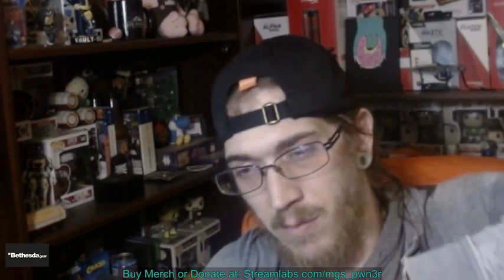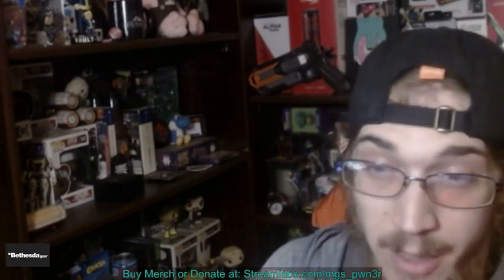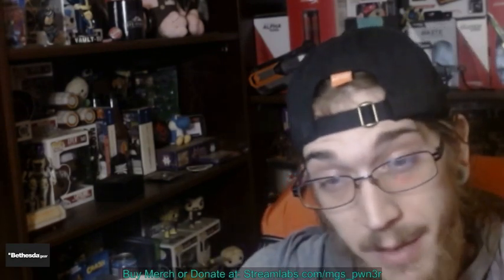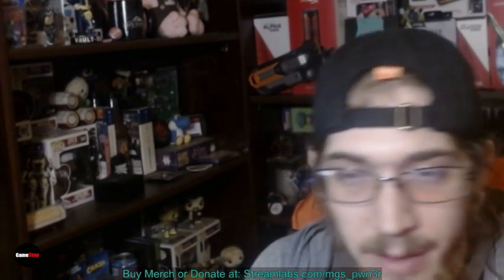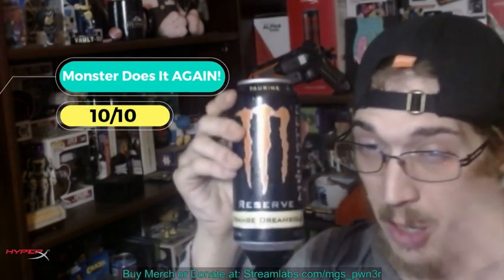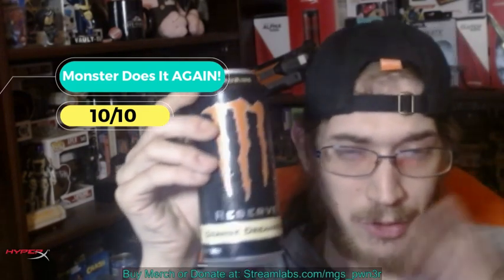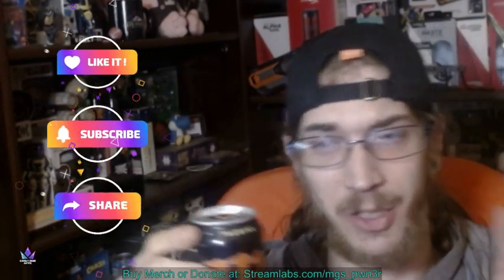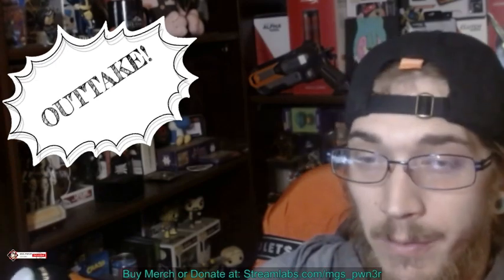Monster Reserve Orange Dreamsicle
Another Orange Dreamsicle flavored energy drink, another review!

My current goal is 1000 subscribers, I appreciate any subs to help me achieve it ❤️

I used Filmora Wondershare to edit this video, check out the program for simple to learn & easy to use video editing!

When buying HyperX products click my Partner Link first!

Join Z League today & start competing for cash + bragging rights, use my link to get 500 FREE credits 🫶

Use when ordering from Bethesda!